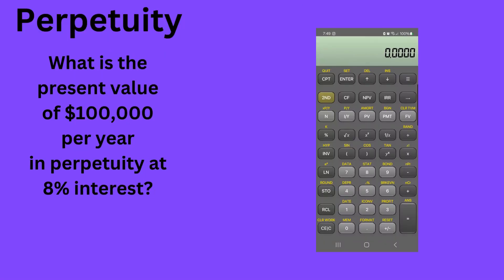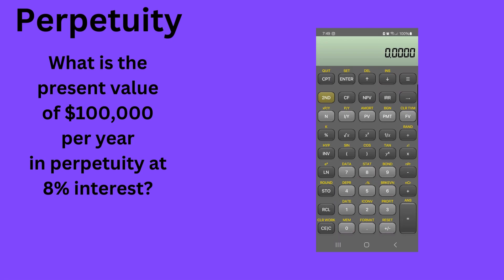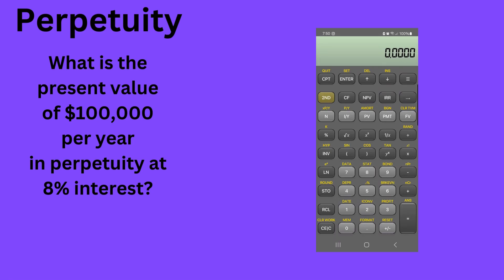Perpetuities using TI BAII Plus Financial Calculator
Here's a step-by-step guide on how to calculate the perpetuity value:

Understand the Formula: The formula to calculate the perpetuity value is V = C / r, where:

V is the present value of the perpetuity.
C is the constant annual cash flow.
r is the discount rate, which represents the required rate of return or the cost of capital.
Determine the Cash Flow: Identify the constant annual cash flow generated by the investment or asset. This could be dividends from a stock, rental income from a property, or any other consistent income stream.

Determine the Discount Rate: Determine the appropriate discount rate to use in the calculation. The discount rate is typically the investor's required rate of return or the cost of capital for the investment. It reflects the opportunity cost of investing in the perpetuity.

Apply the Formula: Plug the values of the constant annual cash flow (C) and the discount rate (r) into the perpetuity formula: V = C / r.

Calculate the Perpetuity Value: Divide the constant annual cash flow (C) by the discount rate (r) to find the present value of the perpetuity.

Interpret the Result: The resulting value represents the present worth of the infinite series of cash flows generated by the perpetuity. It indicates how much the perpetuity is worth in today's terms, based on the given discount rate.

Remember, the perpetuity value assumes that the cash flows will continue indefinitely at a constant rate and that the discount rate remains constant over time. Additionally, it's important to use an appropriate discount rate that reflects the risk and return expectations associated with the investment or asset.